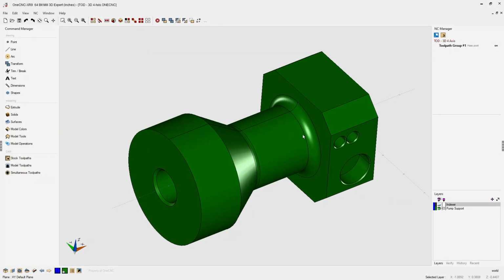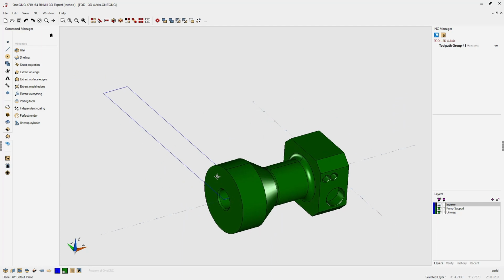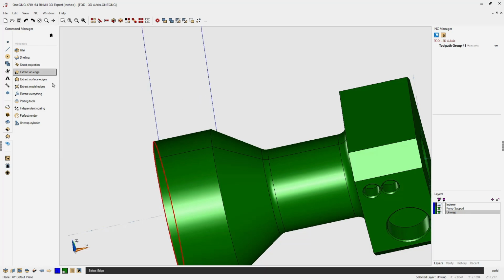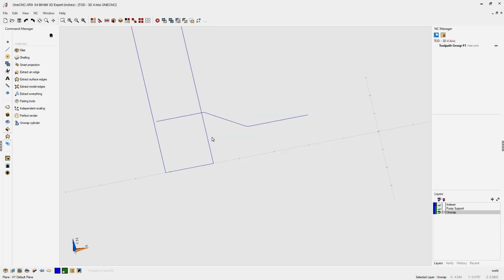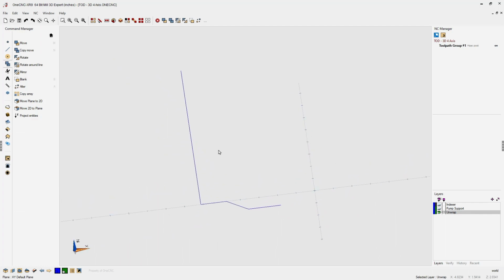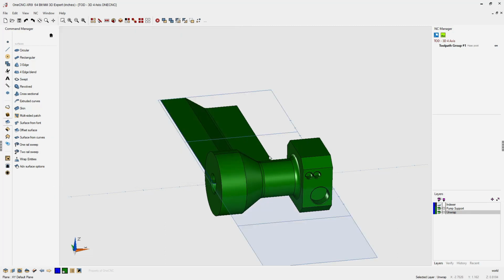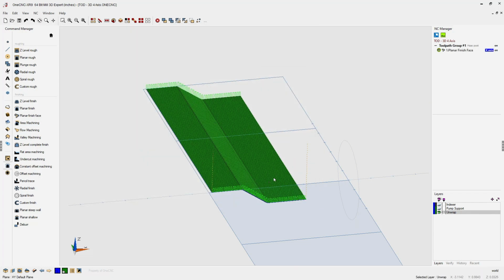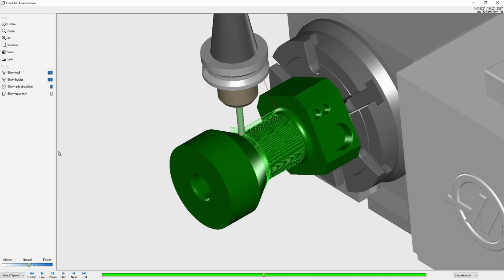OneCNC 3 Axis on 4 Axis - Tip 290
This video is about OneCNC CAD CAM mIll machining a turned lathe part using mill 4 axis module. OneCNC CAD CAM does not depend on the internet. Benefits include secure file storage, freedom of usage, no internet connection required and your cad cam workflow will never stop due to internet issues.